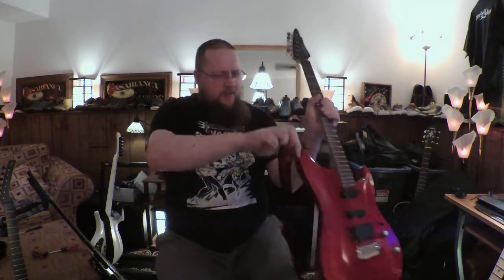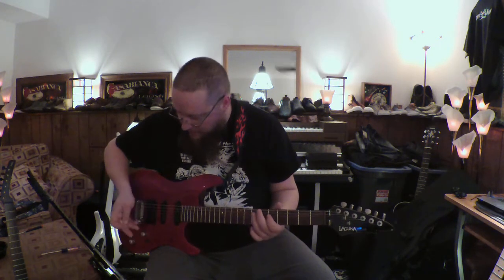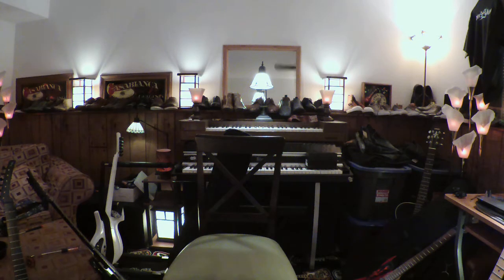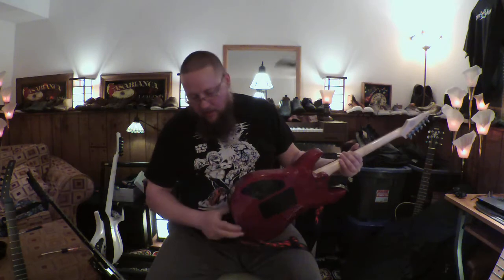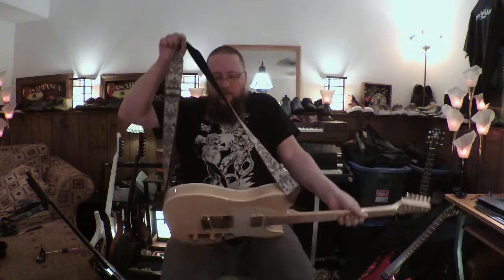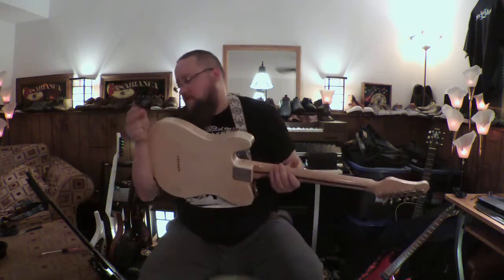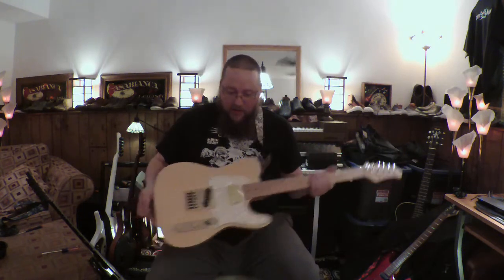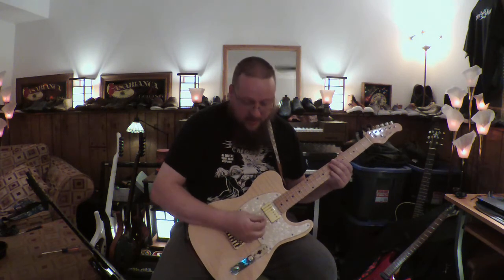Xvive U2 rechargeable 2.4GHZ Wireless Guitar System Demostration and Review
. Purchased from Amazon for around $150.  So far I am very happy with them!